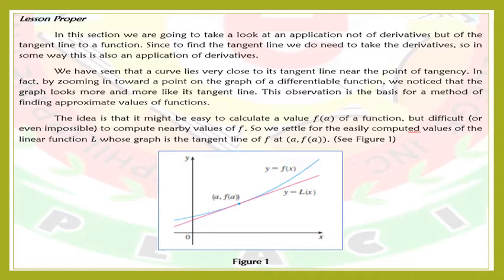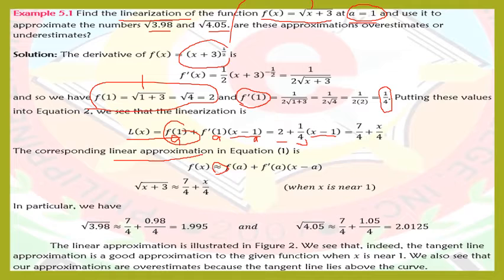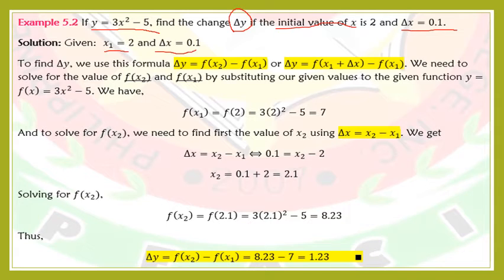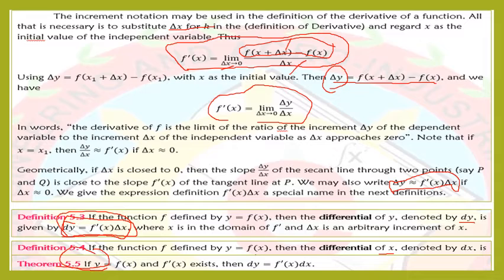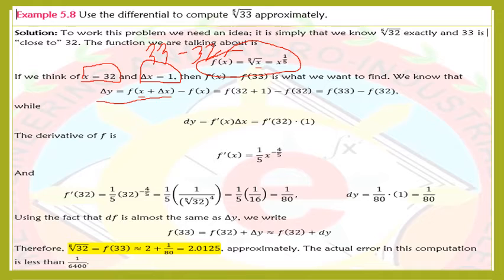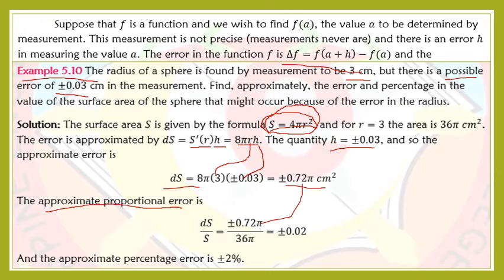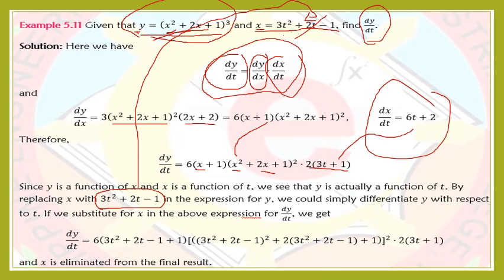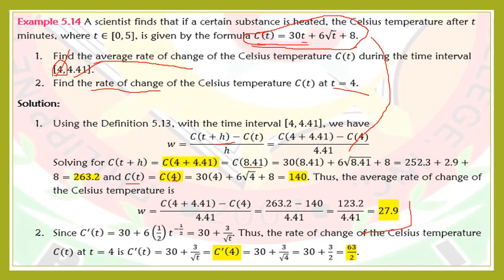Math 122e(Analytic Geometry & Calculus 1) - Lesson 5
Local Linear Approximation and Differential Approximation